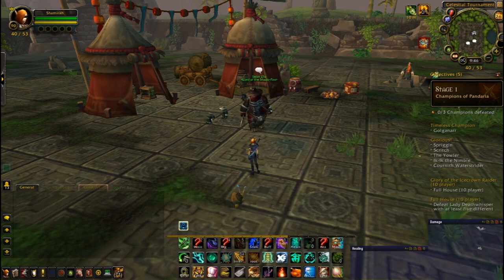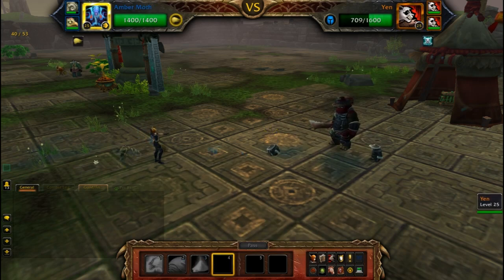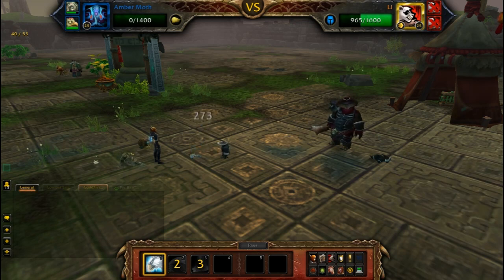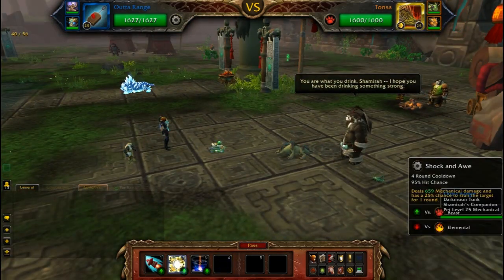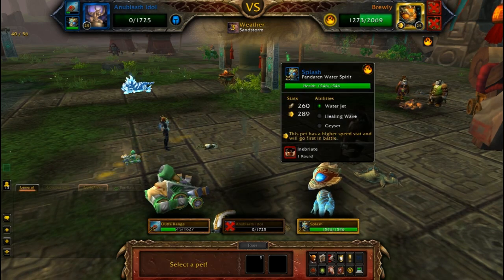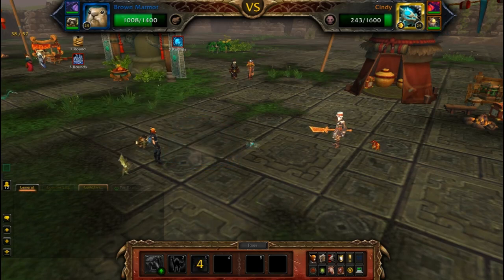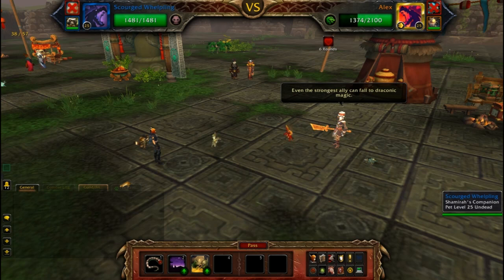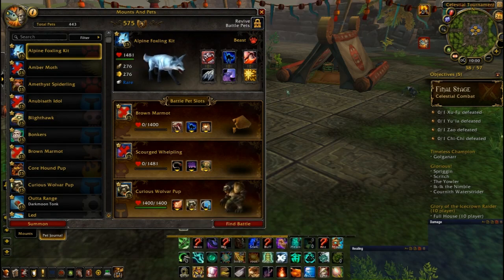Celestial Tournament: Taren Shu, Chen Stormstout, Wrathion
How to easily defeat the Celestial Tournament. 90% of the time, it works everytime! Add your strategies below!

Build - Taran Shu:
Slot 1: Rapana Whelk - Absorb/Shell Shield/Dive

Slot 2: Blighthawk - Infected Claw/Ghostly Bite/Lift Off

Slot 3: Amber Moth - Alpha Strike/Cocoon Strike/Moth Dust

Build - Chen Stormstout:
Slot 1: Darkmoon Tonk - Missile/Shock and Awe/Ion Cannon

Slot 2: Anubisath Idol - Crush/Sandstorm/Deflection

Slot 3: Pandaran Water Spirit - Water Jet/Healing Wave/Geyser

Build - Wrathion:
Slot 1: Brown Marmot - Chomp/Crouch/Burrow

Slot 2: Scouraged Whelping - Tail Sweep/Call Darkness/Dreadful Breath

Slot 3: Curious Wolvar Pup - Punch/Frenzyheart Brew/Whirlwind